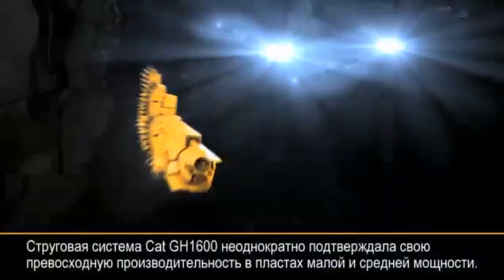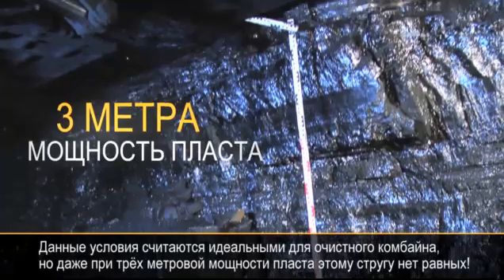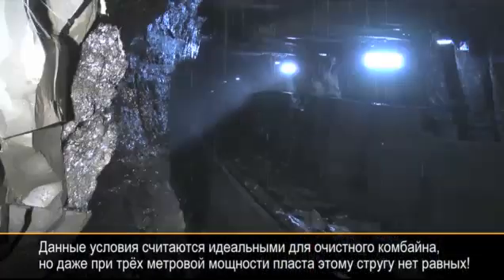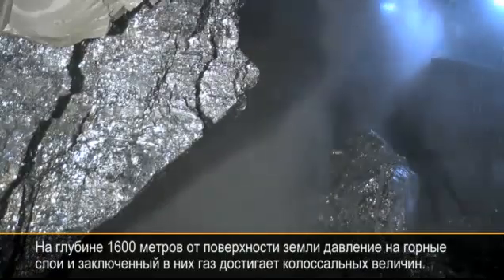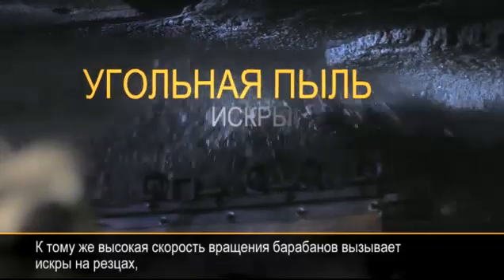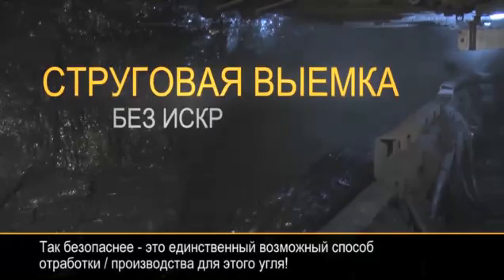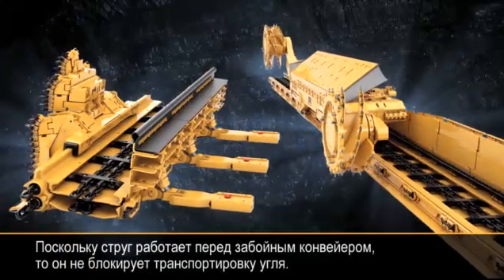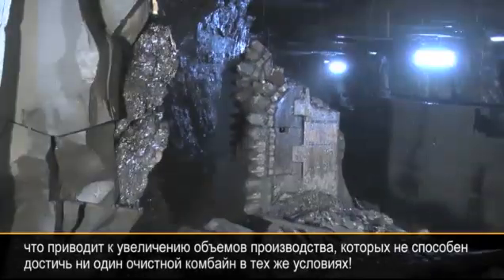Струговая установка Cat® GH1600 для отработки пласта мощностью 3 метра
Автоматизированные струговые системы САТ® известны как наиболее эффективный способ отработки угольных пластов мощностью до 1,8 метров ( 71 дюймов) - способны отрабатывать пласты мощностью до 2,3 м. Струговая установка САТ GH1600 отрабатывает на немецкой шахте Иббенбюрен пласт мощностью 3м . Из-за большой опасности газовых выбросов метана отработка пласта комбайном не вариант и струговая ситема является единственным способом добычи угля. В данных геологических условиях струговая система GH1600 показывает себя очень безопасным, продуктивным и экономическим добычным оборудованием даже на пластах значительно выше трех метров!